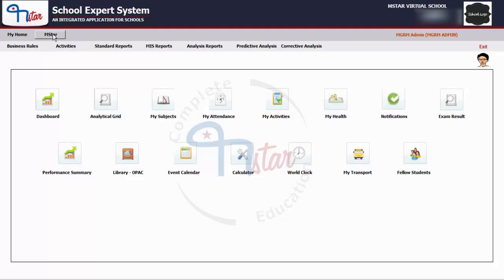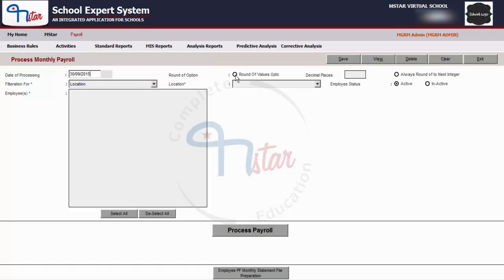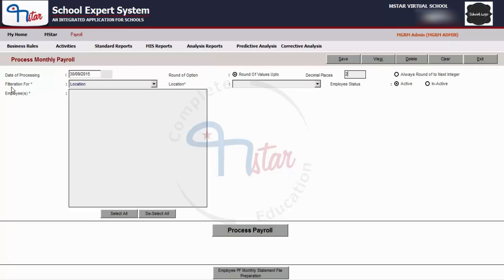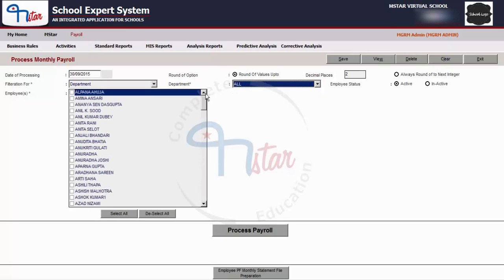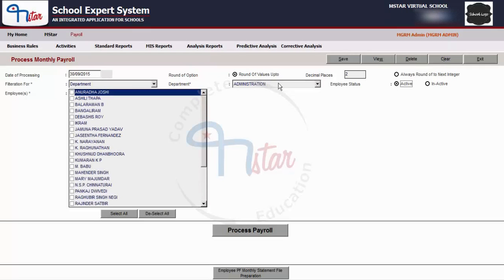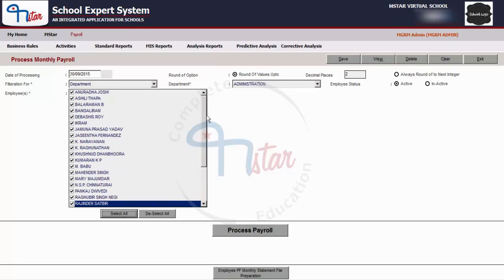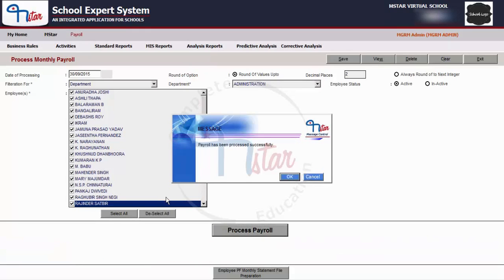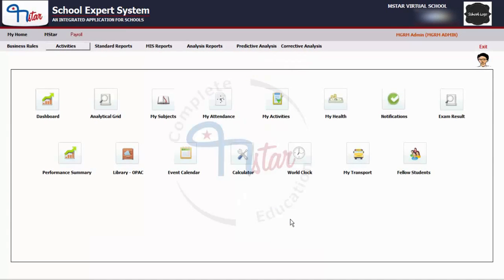PAY 05 Process Monthly Payroll